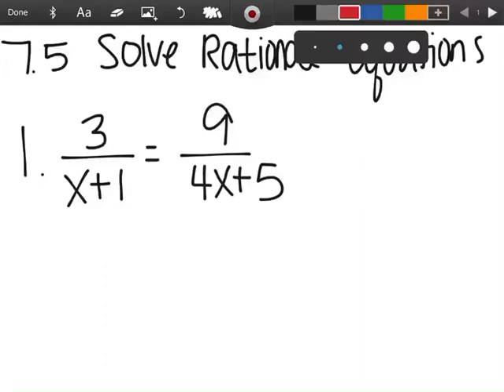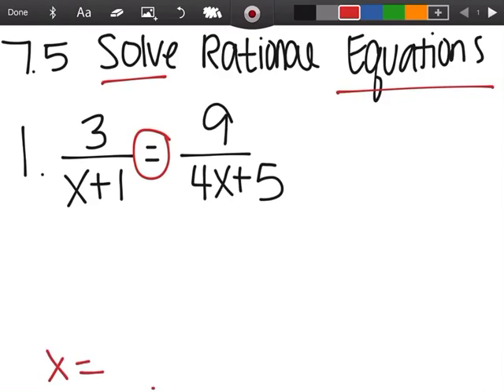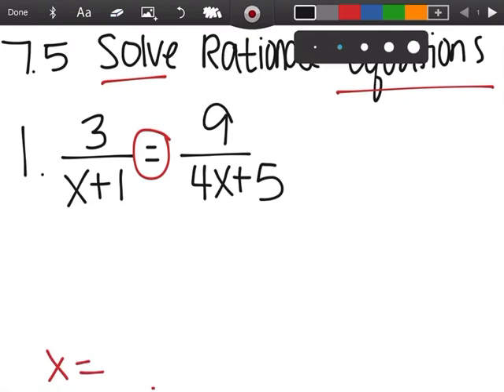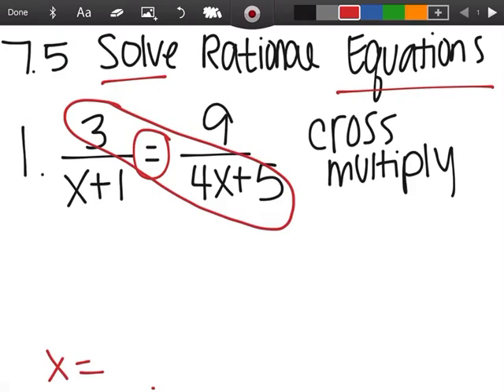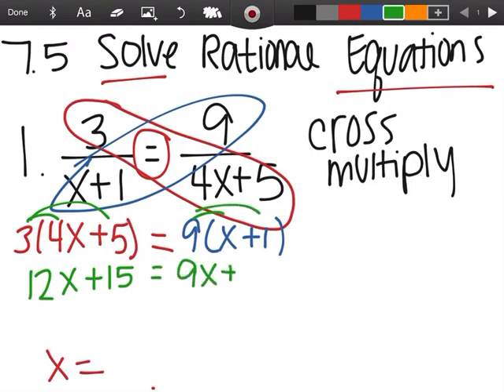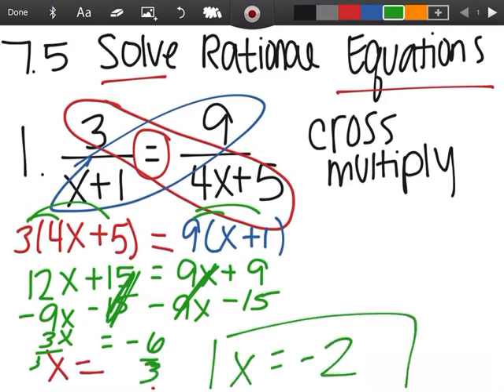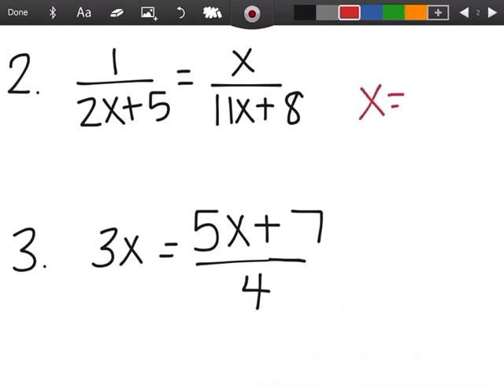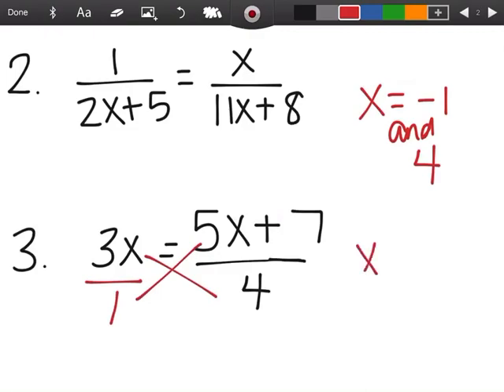7.5 Solving Rational Equations (Part 1)